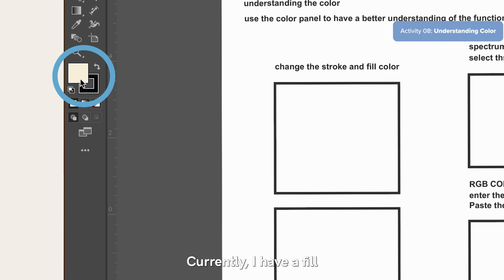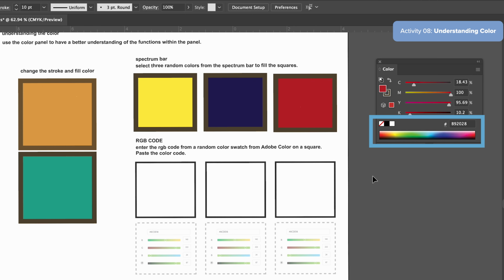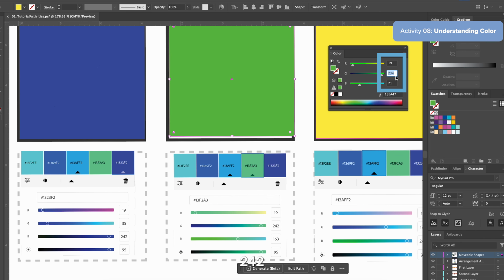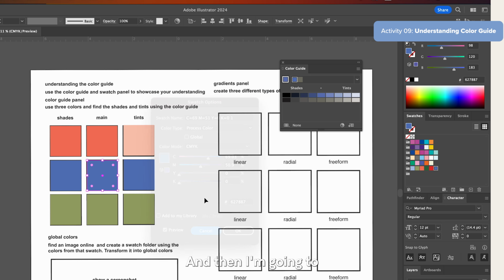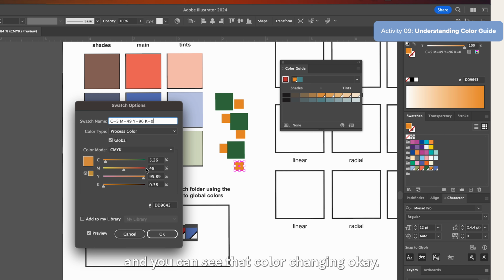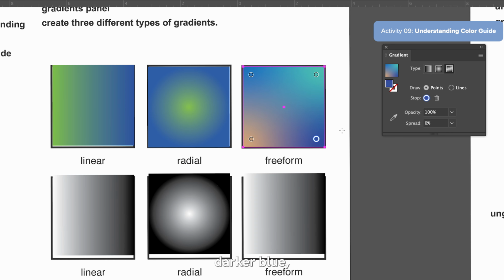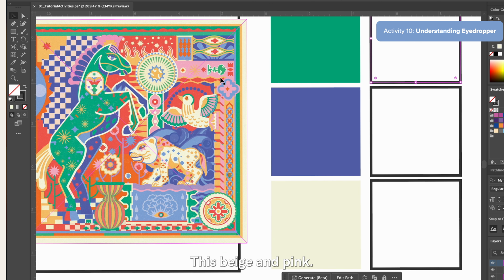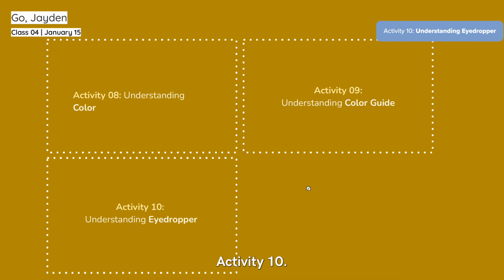Learn Illustrator | Part 3: Master Color Tools- Fill, Stroke, Gradients, Eyedropper | Winnie Wong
Welcome to Part 3 of the Learn Illustrator Series with Winnie Wong!
In this session, we’ll dive deep into color tools-a must-know for any graphic designer. You’ll learn how to control fill and stroke, explore the color spectrum, and use tools like the Color Guide, Eyedropper, and Gradient Panel like a pro.

🔍 What you’ll learn in this video:
Using Fill & Stroke + Spectrum Bar + RGB codes
Exploring the Color Guide (shades, tints, global colors)
How to apply and customize gradients
How to use the Eyedropper Tool and the Swatch Panel
Try the mini-activities after each section to test your understanding and improve retention!

Intro: Color Tools in Illustrator
Fill vs Stroke + Using the Spectrum Bar
RGB Color Codes Explained
Color Guide Panel – Shades, Tints & Global Colors
Using the Gradient Panel
Understanding the Eyedropper Tool
Using the Swatch Panel

Taught by: Winnie Wong (@winnie.explores)
Perfect for beginners, design students, and self-learners

💬 Comment your favorite color tip or any tools you want help with!